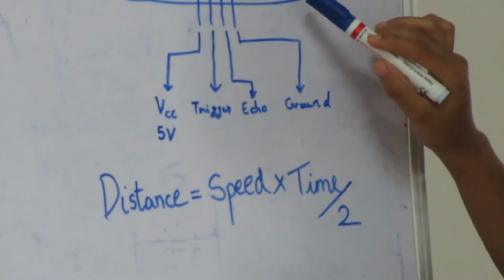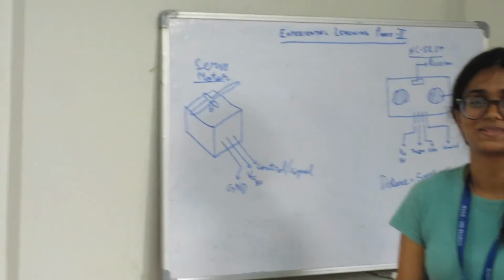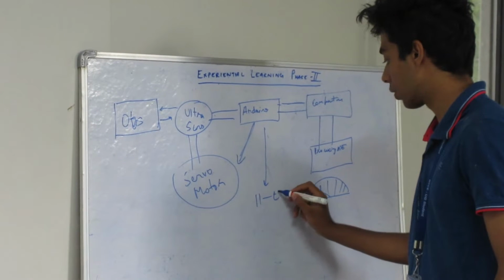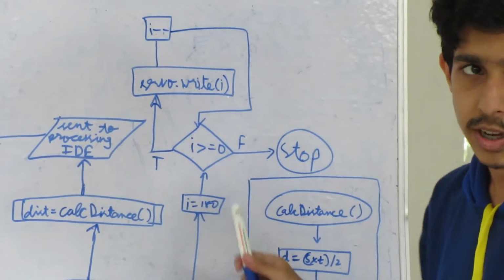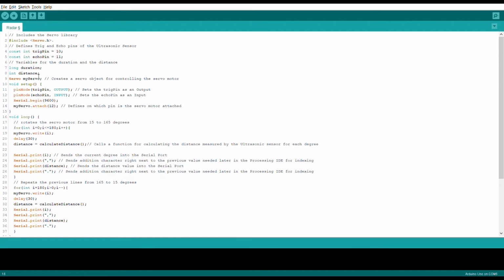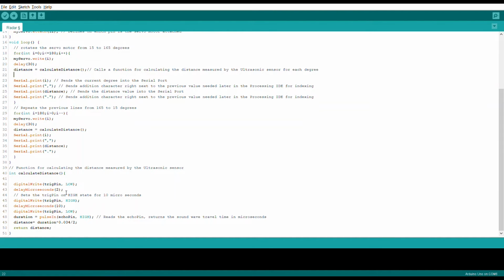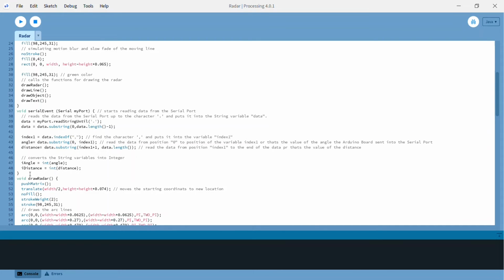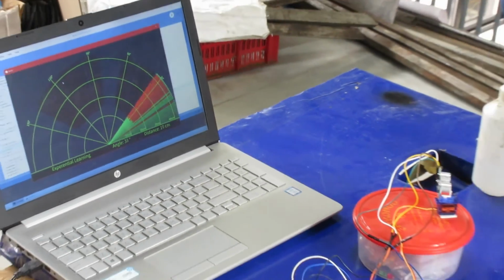A Model Radar System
This video is an explanation of a model radar system built by a group of 2nd semester engineering students at the R. V. College of Engineering for the 2nd phase of experential learning. This model is for the courses 21EC25 and 21CS23.